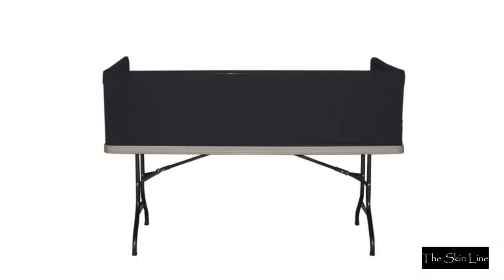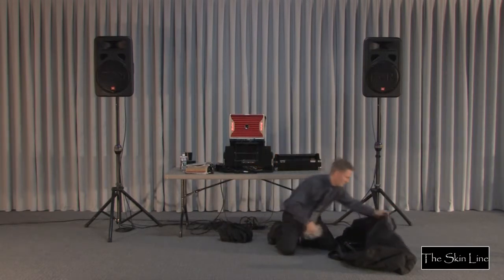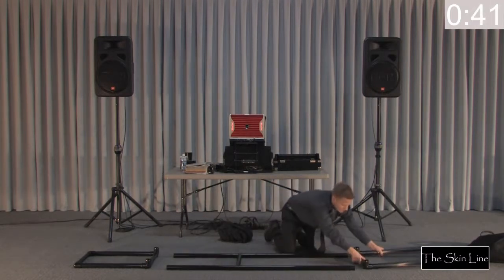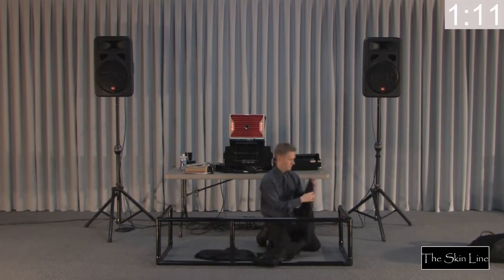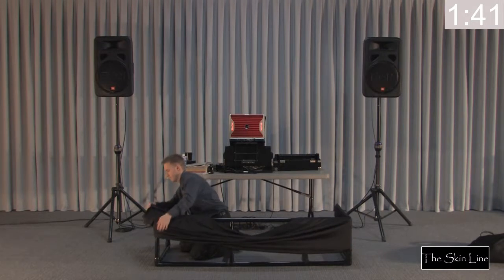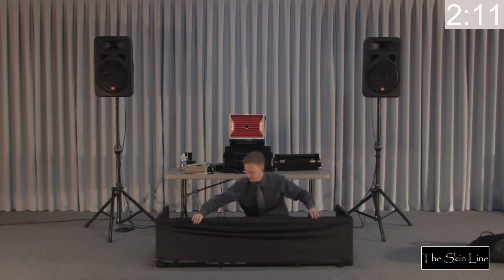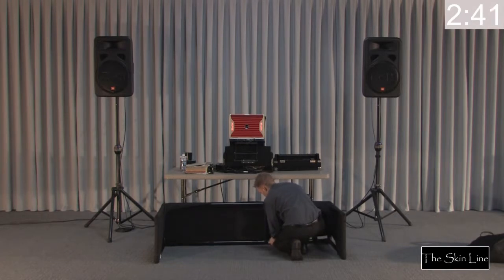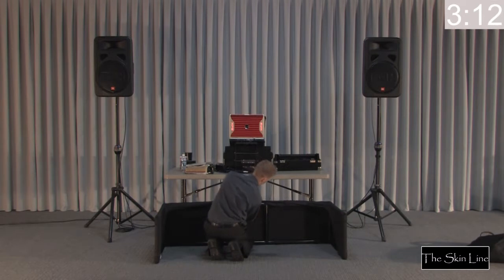The Skin Line Tabletop Booth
3-sided pipe and tension fabric (Lycra) tabletop booth/façade provides a designated work space area with a professional appearance